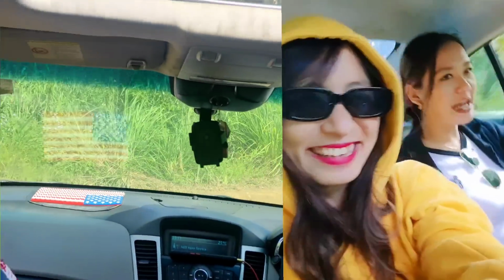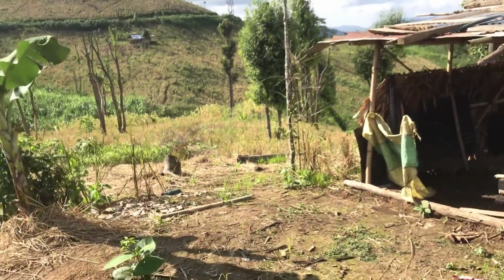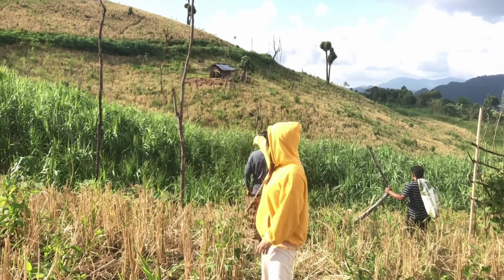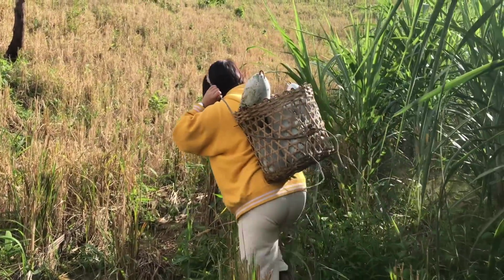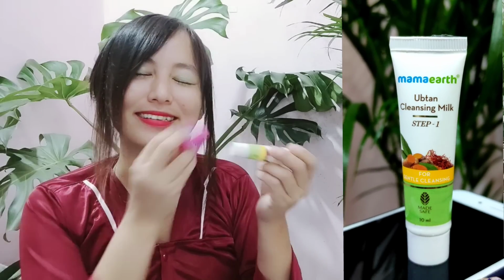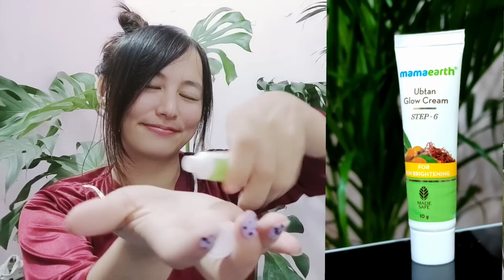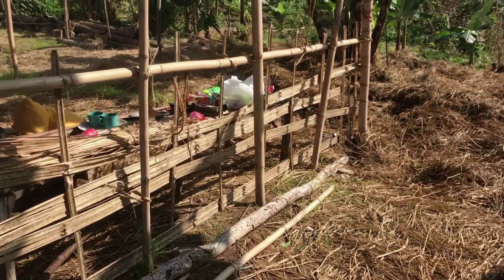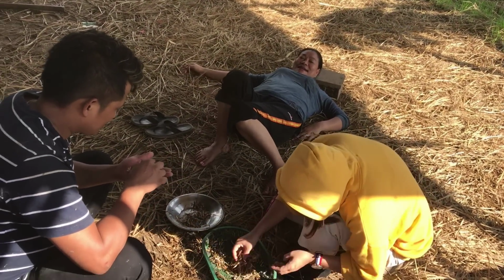Naga Village Life | 🌾Collecting Mushroom from rotten Leaves 🙀🔥